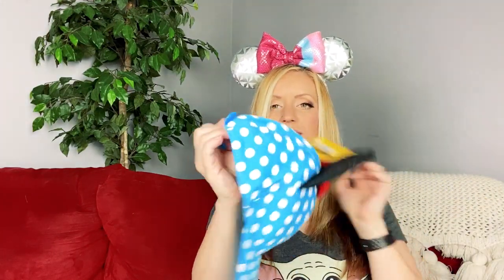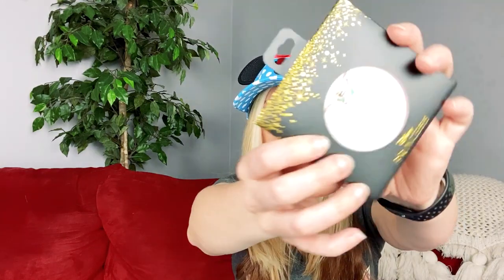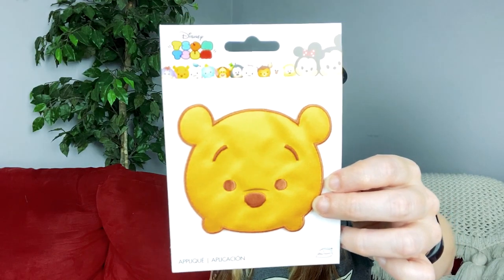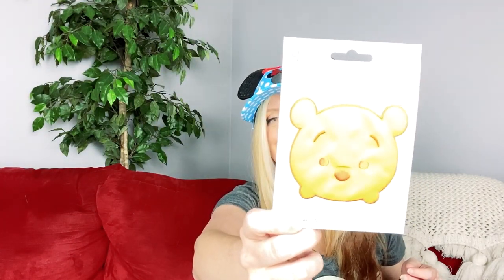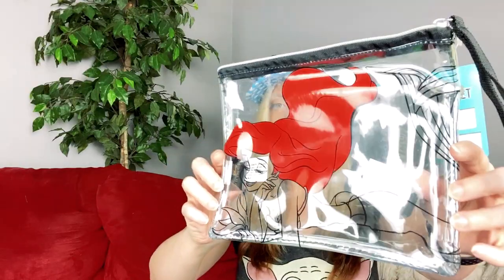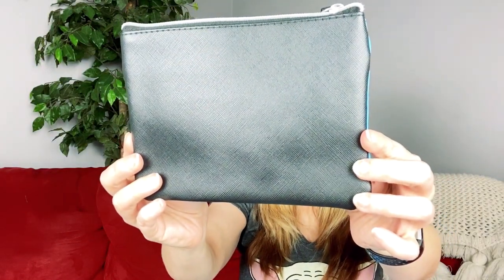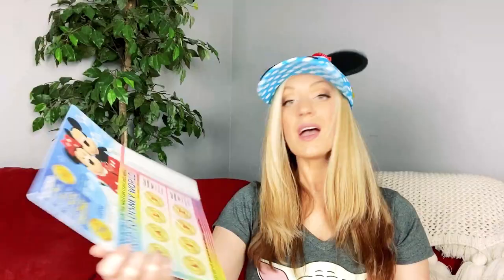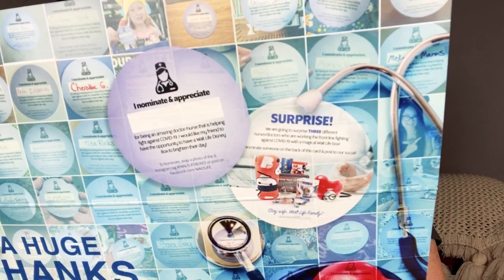🎁🎉 Walt Life UNBOXING | Magic Plus | July 2020 DISNEY🎉🎁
See what's inside this DISNEY themed mystery box with me!